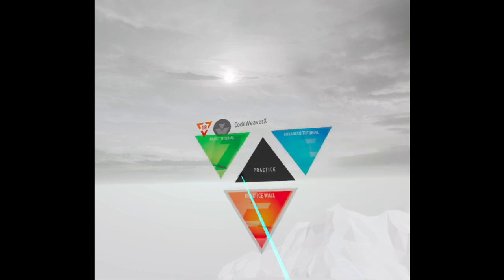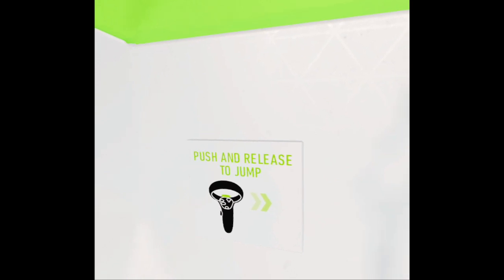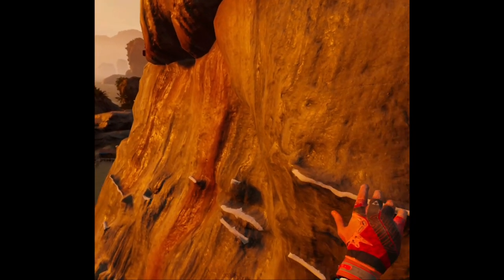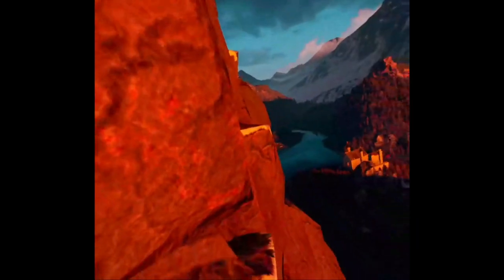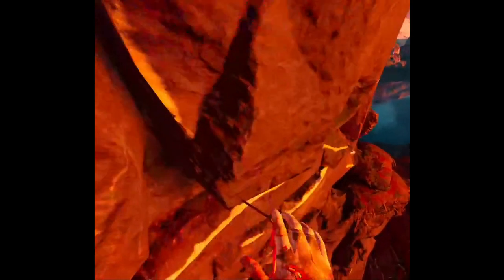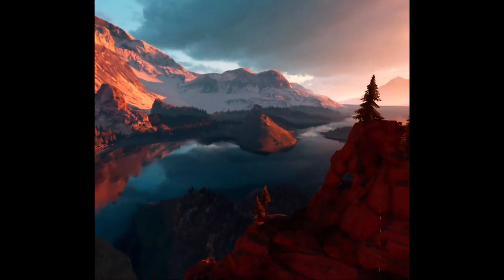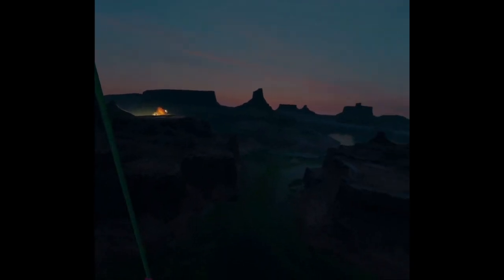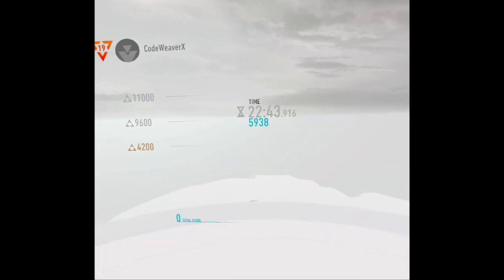The Climb: (3) Let's start over. Fixed audio?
Playing The Climb on Quest2.  This time, hopefully I got the audio levels right.